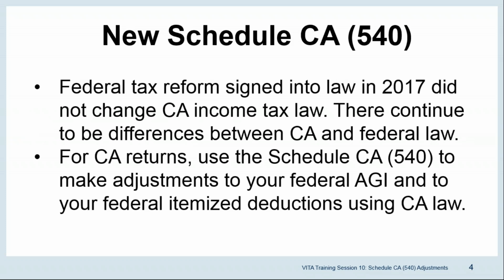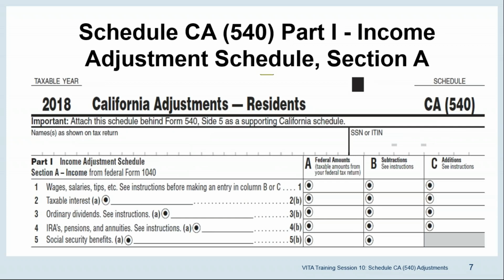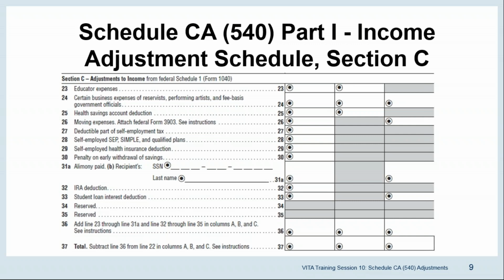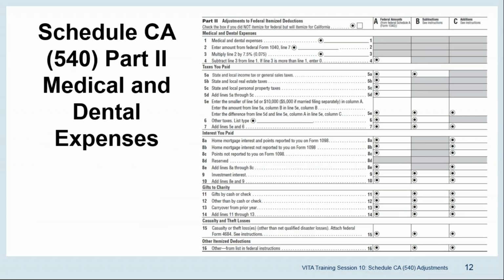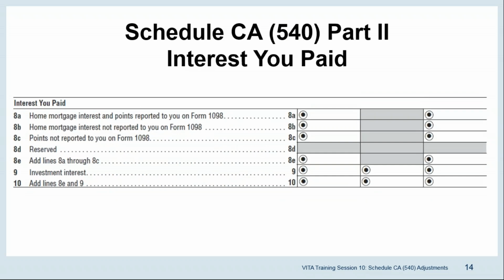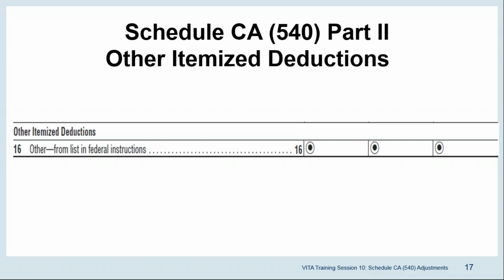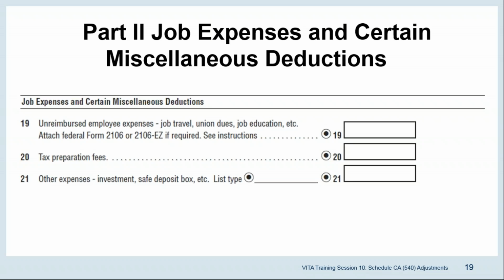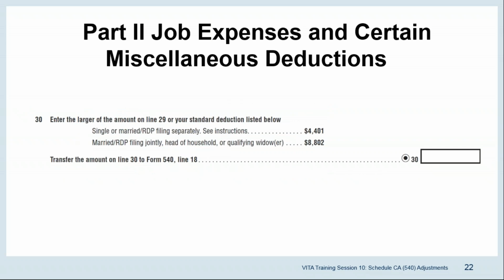VITA Training Session 10: Schedule CA (540) Adjustments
Session 10 of the Franchise Tax Board's 11-part Volunteer Income Tax Assistance (VITA) training course covers the Schedule CA (540). If you have questions, please contact your local VITA coordinator.